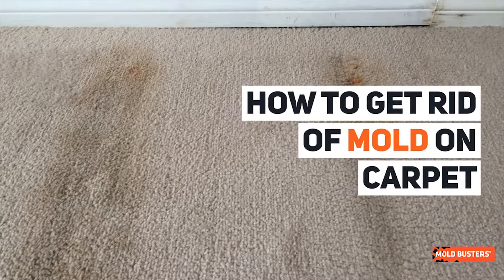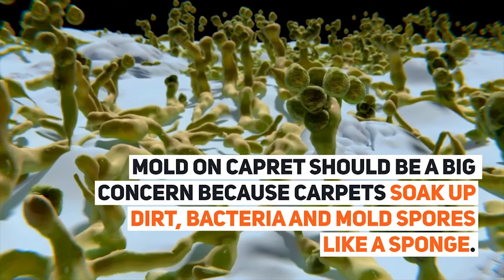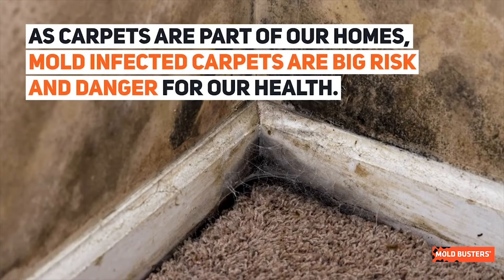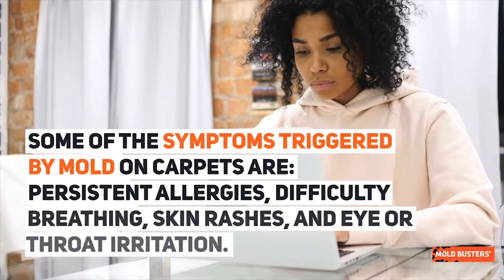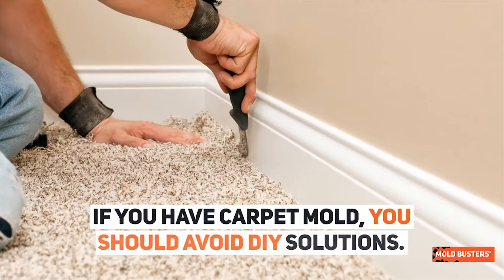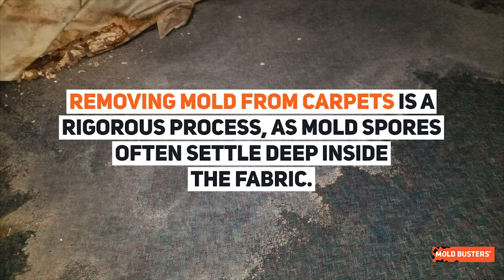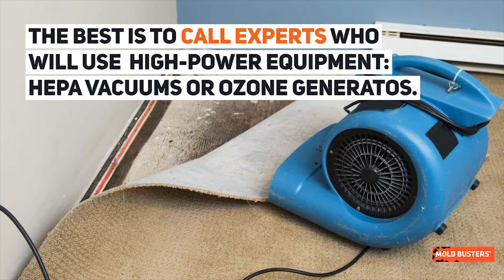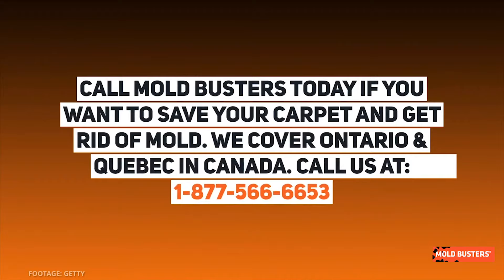How to Get Rid of Mold on Carpet? - Mold Busters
What are the best ways to get rid of mold on your carpet?

Before you start cleaning mold in your home, you must first understand why it's there - the root of the problem.

After you figure that out, the next step is to fix or eliminate the source of the mold, which usually requires a thorough inspection by a mold removal expert.

The fungi need a source of moisture, a source of food and the right temperature in order to grow.

Areas inside your home that are damp and have poor air circulation are likely to experience mold growth. If you don't repair what's causing the mold problem (usually some type of moisture intrusion), there's a high chance the mold will return.

If you've had recent flooding, you should dispose of any water-damaged materials (carpets and rugs, furniture, drywall, etc.) immediately as they create ideal conditions for mold growth.

Should I test my home for mold?
Testing for mold is highly recommended because mold is not always visible and doesn't always give off an odour. In fact, many times, mold can be growing behind walls while the interior of a home seems perfectly clean and dry.

Using an infrared camera, a professional mold inspector can identify major issues like mold problems, moisture intrusion, faulty electrical wiring, insufficient ventilation and poor insulation. They can inspect for and detect quickly and without doing any physical damage to your walls.